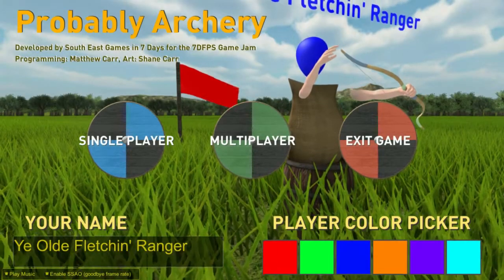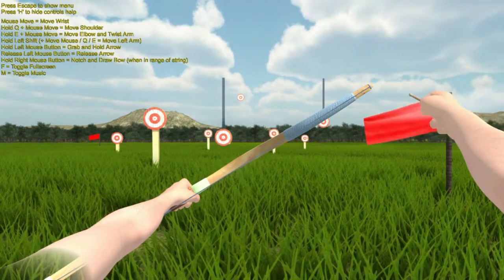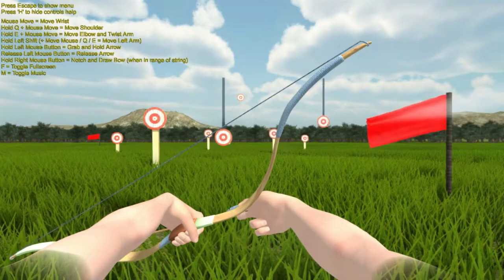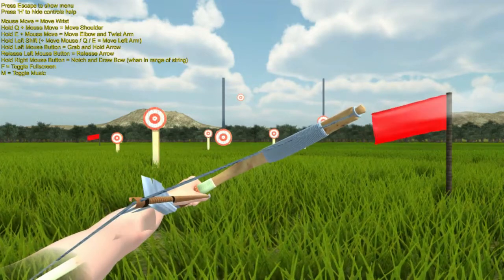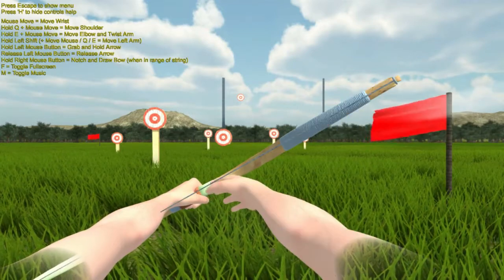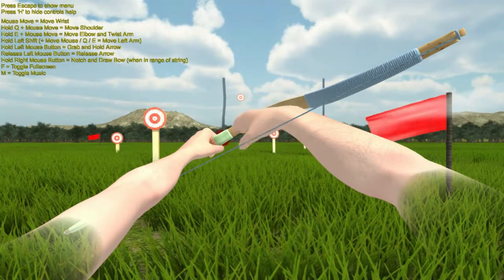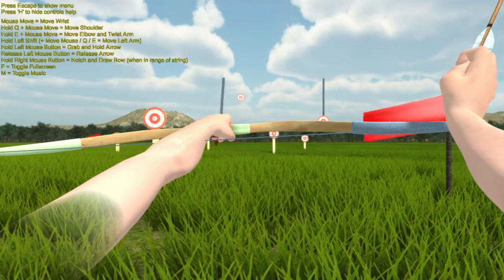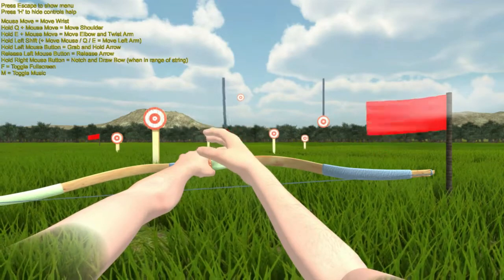Tom tries - Probably Archery [7DFPS]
Tom tries Probably Archery!

This is what the doctor from Surgeon Simulator does in his spare time. Who gave this man a bow and arrows?!